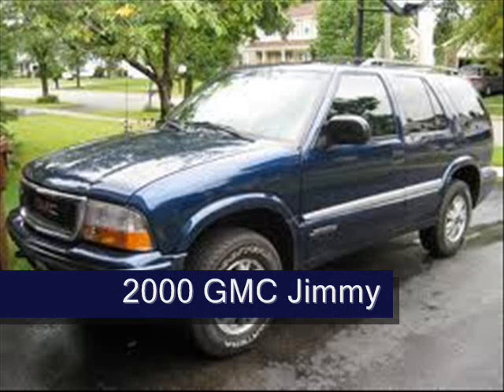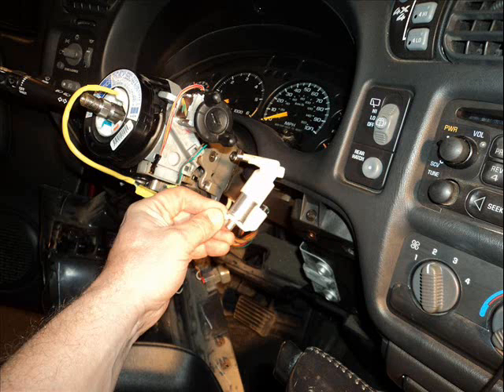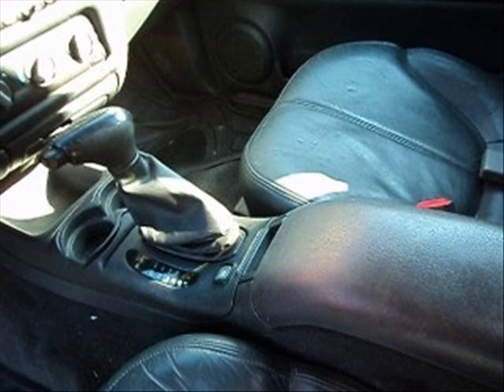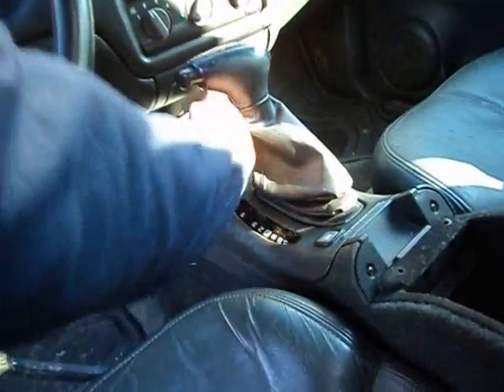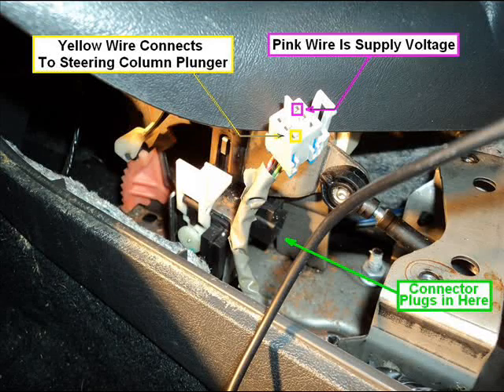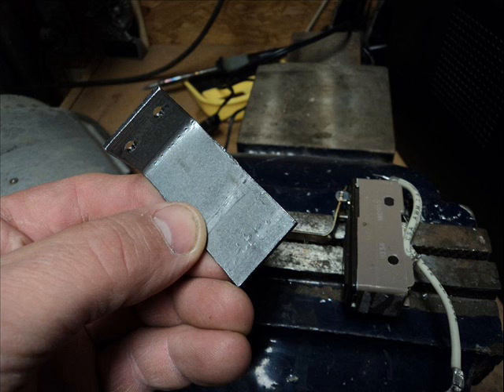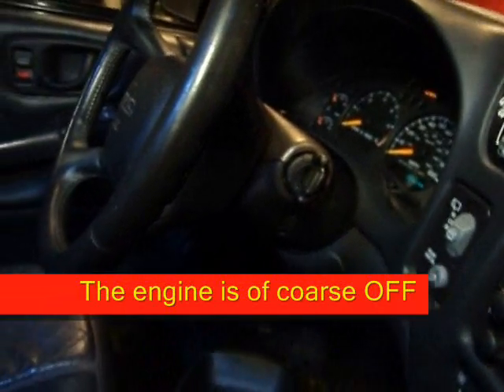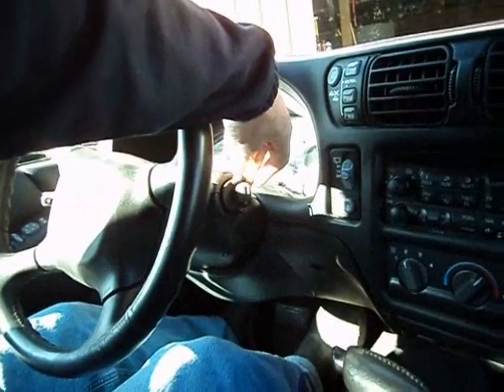GM ignition switch repair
Key not releasing from the ignition on my GMC Jimmy.  After taking the steering column apart I found out the problem was a switch connected to the console shifter assembly.